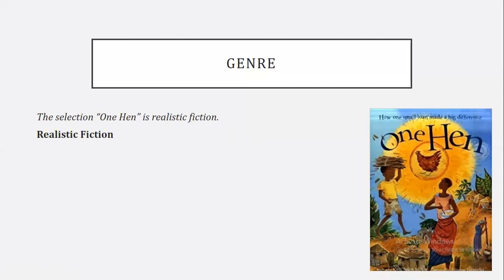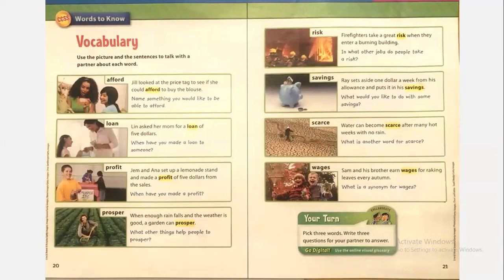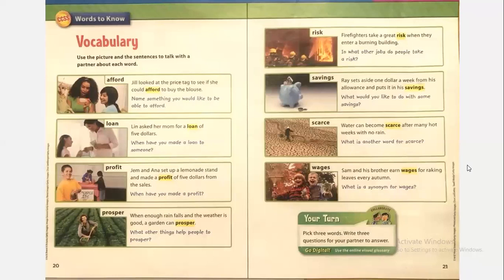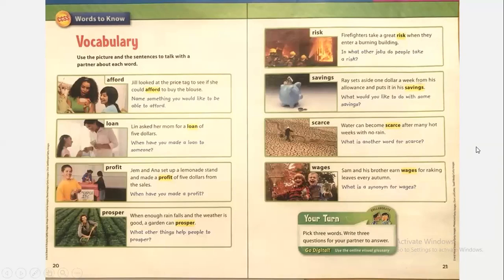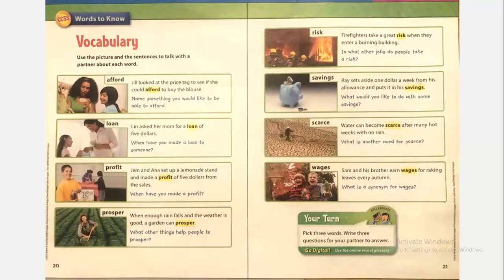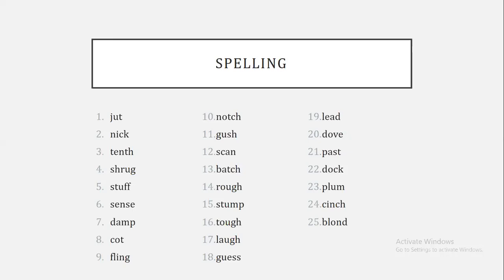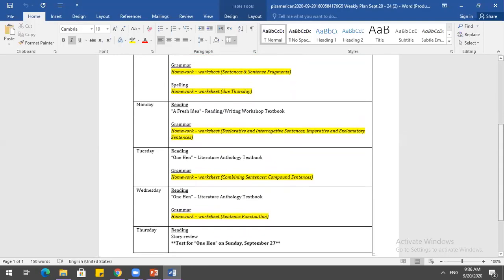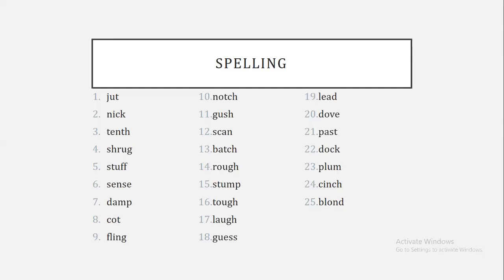Eng G5 Sept.20 One Hen Vocab/Spelling